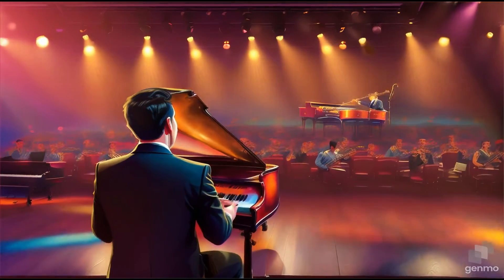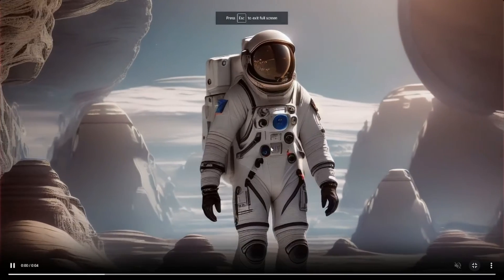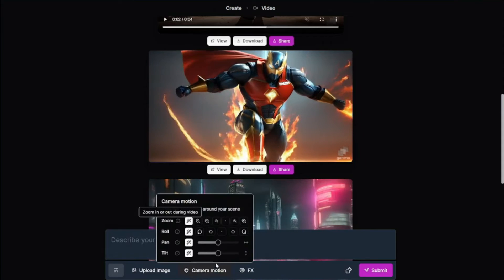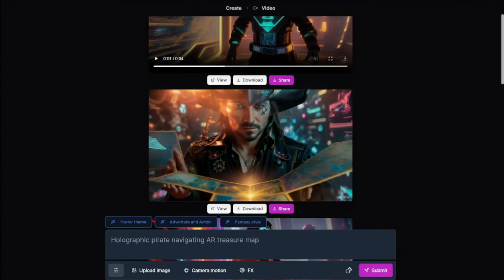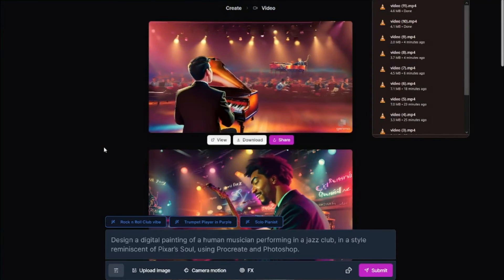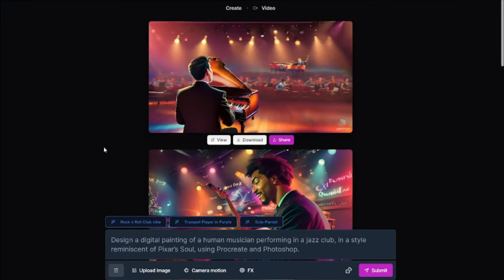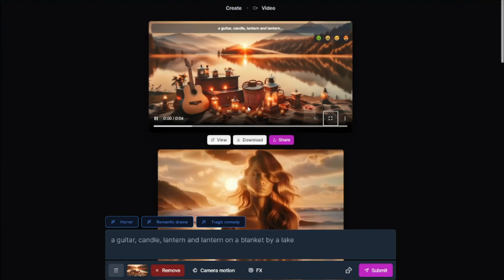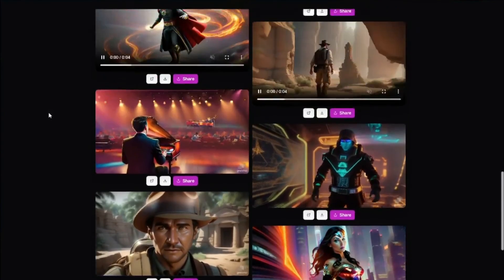Free Text to Video & Image to Video AI TOOL Genmo AI Tutorial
In this video we will be covering an amazing free AI Art Generator Tool Genmo . Genmo AI platform's advanced AI algorithms work behind the scenes to create highly immersive videos that are customized to user specifications. Genmo AI offers both free and affordable subscription plans, making generative art accessible to everyone.

How to Use Genmo AI Text To Video Tool - AI Video Tutorial